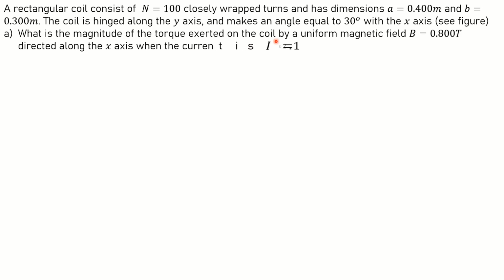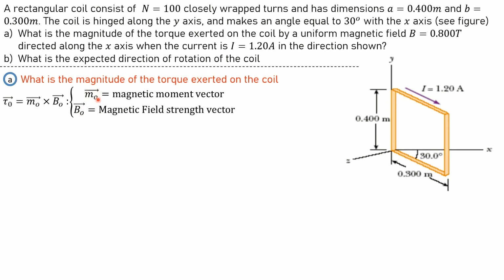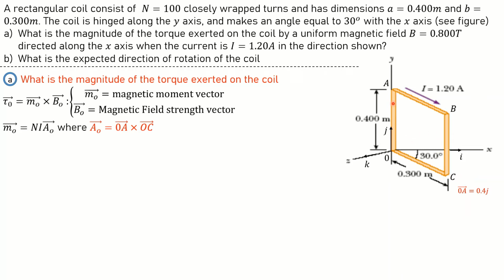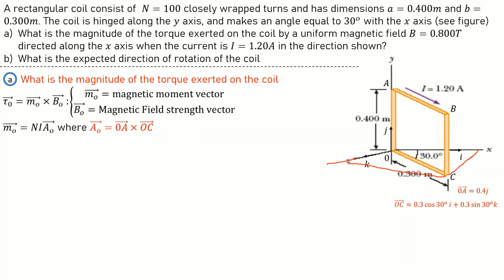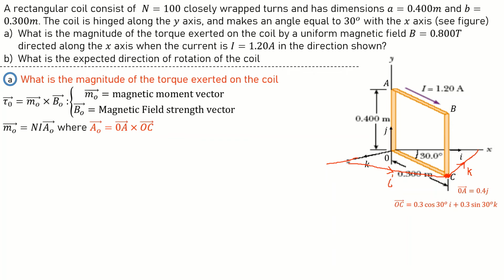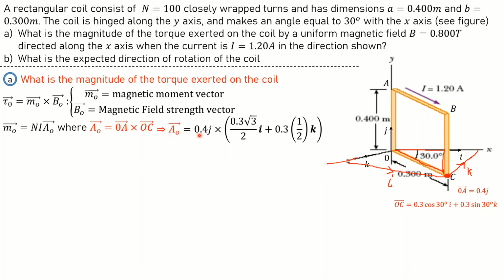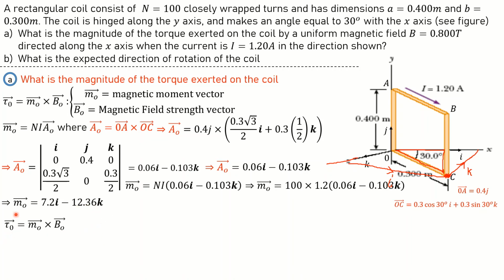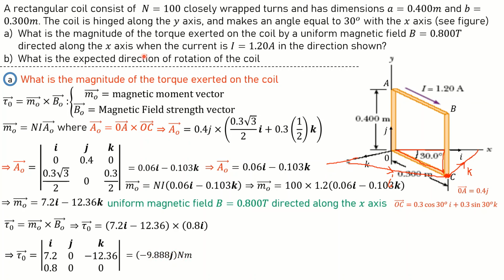ELECTROMAGNETISM || Torque exerted on a coils using magnetic moment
In this video, you will learn how to find the magnetic moment of a coil, how to describe a point in space and how to find the torque using the magnetic moment and the magnetic field strength